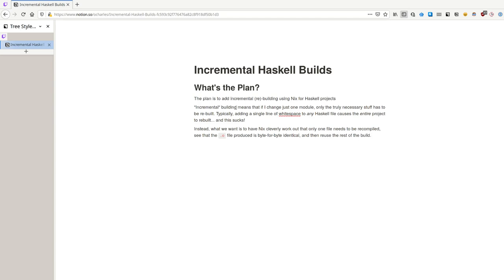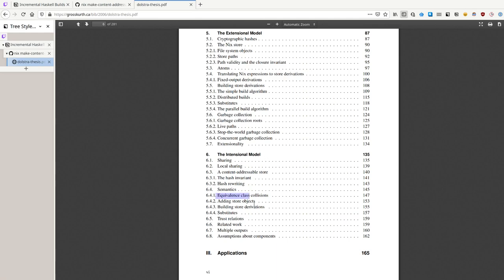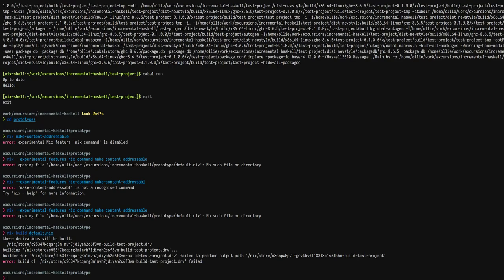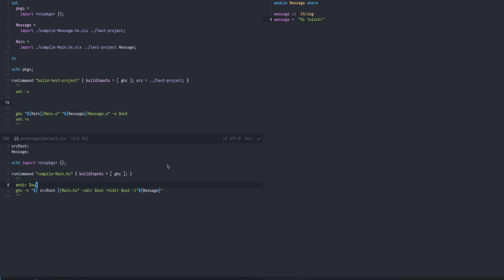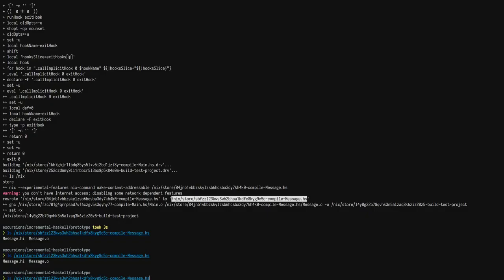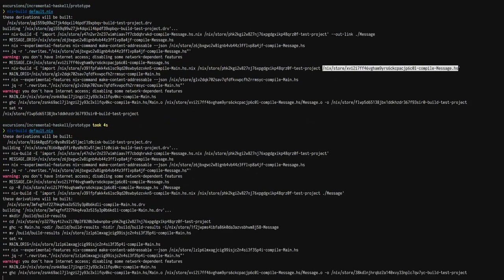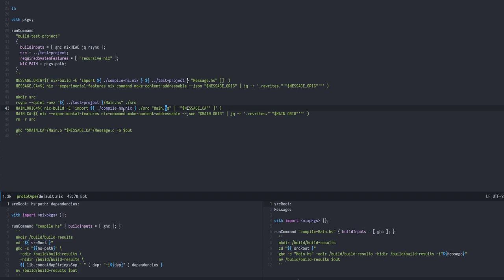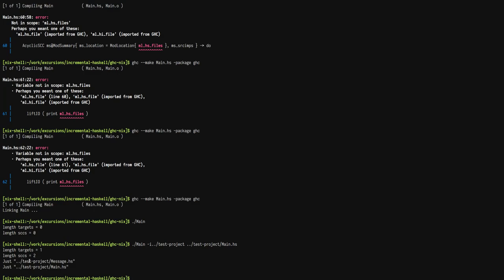Incremental GHC builds with Recursive Nix